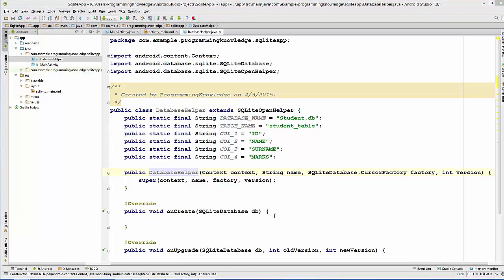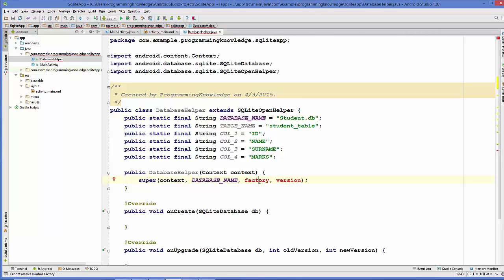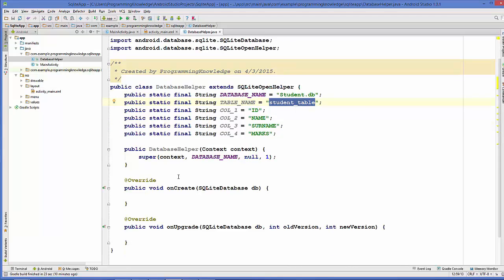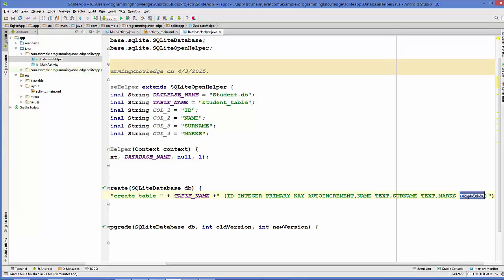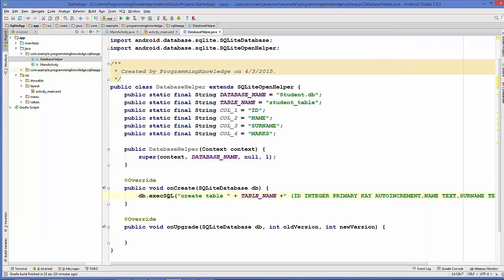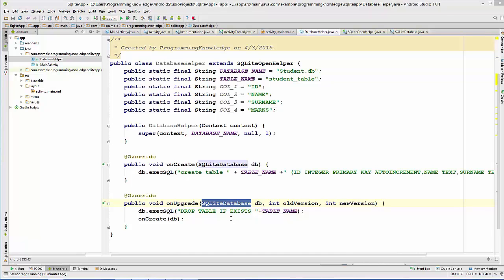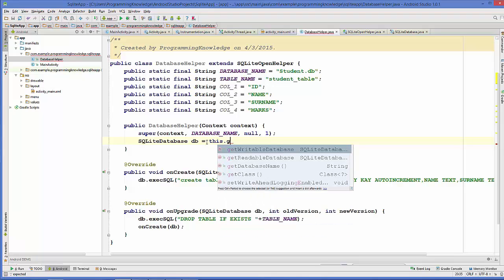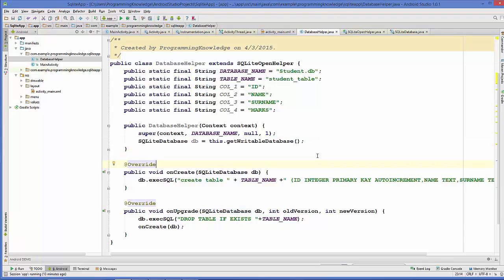Android SQLite Database Tutorial 2 # Introduction + Creating Database and Tables (Part 2)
In this Android SQLite Database Tutorial  video I will give you the Introduction to using SqLite with android on Android Studio. In addition we will be Creating Database and Tables in our sqlite database for use in our android sqlite database tutorial.
This Android sqlite database tutorial for beginners
Developing Android Apps - Optional SQLite Tutorial I will show step by step How to insert, create,  update, delete, select data from SQLite using android app with android sqlite create database example. SQLite is an open-source social database i.e. used to perform database operations on android gadgets, for example, putting away, controlling or recovering relentless information from the database.
It is implanted in android bydefault. In this way, there is no compelling reason to play out any database setup or organization assignment.
Here, we are going to see the case of sqlite to store and get the information. Information is shown in the logcat. For showing information on the spinner or listview, move to the following page. SQLiteOpenHelper class gives the usefulness to utilize the SQLite database.

In this video we will cover Introduction + Creating Database and Tables, android sqlite database tutorial, android sqlite database tutorial for beginners, Developing Android Apps - Optional SQLite Tutorial, Android Tutorials for Beginners: SQLIteDatabase in Android, android sqlite database tutorial, android sqlite database tutorial step by step, android sqlite create database example
android database sqlite sqlitedatabase, Android SQLite database and content provider